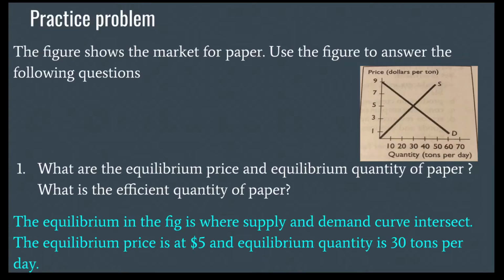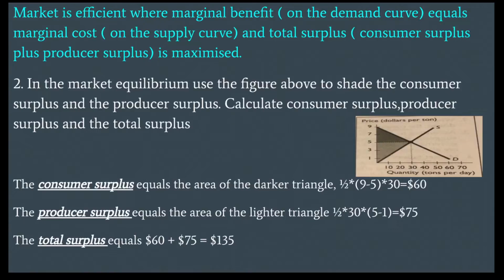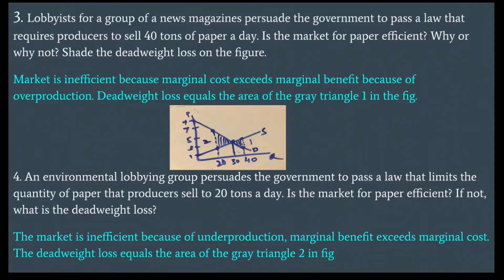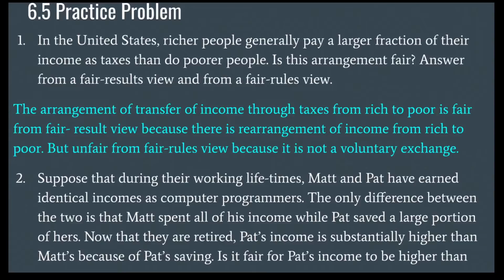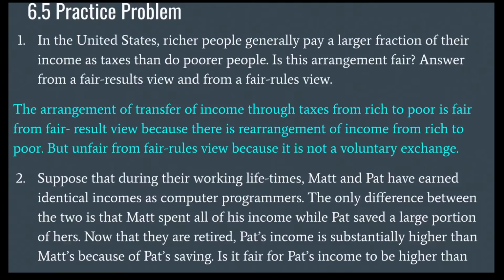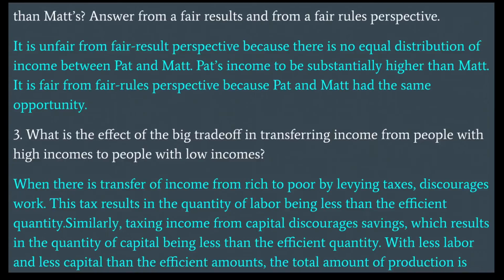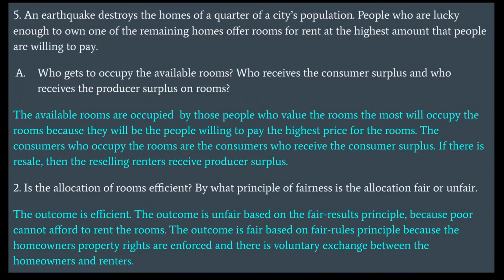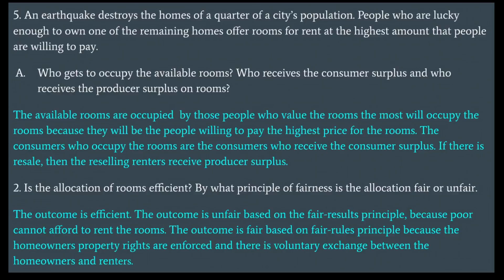6.4 and 6.5 Practice Problem